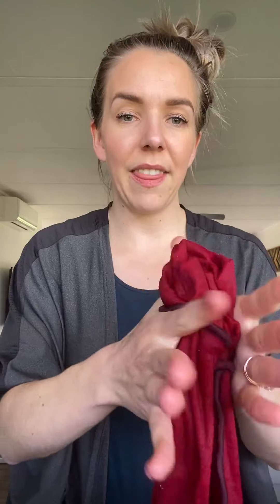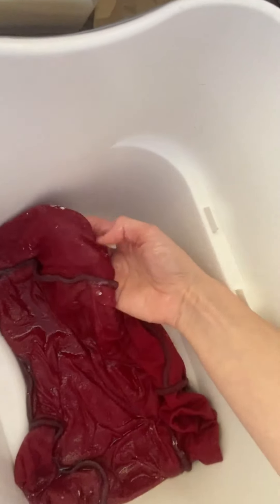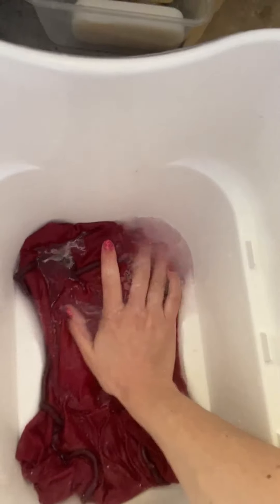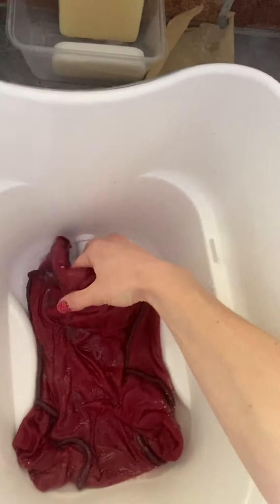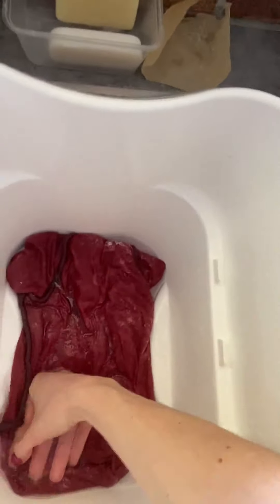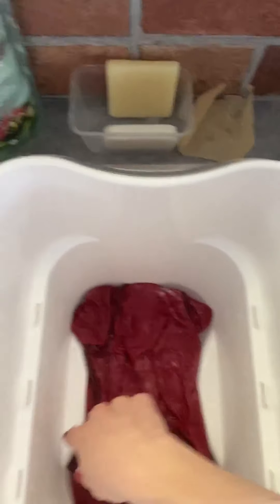WOOL COVERS - How to lanolise (waterproof) a wool nappy cover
Our lovely rep Em shows us how she lanolises her wool covers. It's simpler than you think!